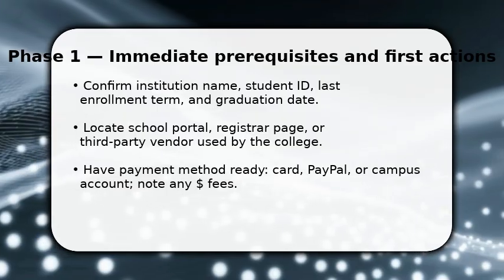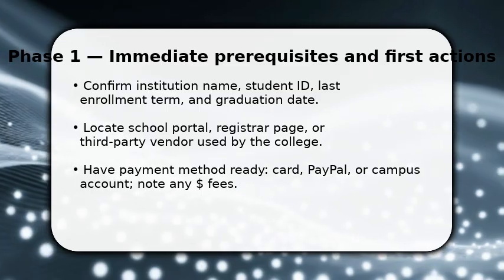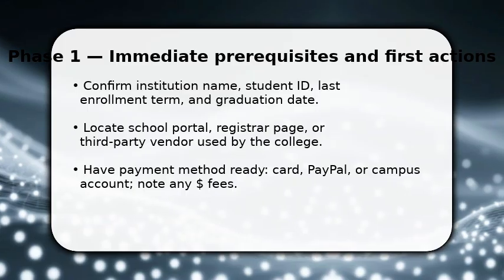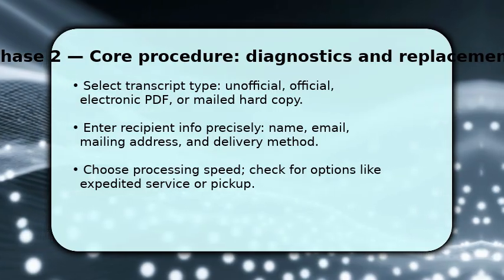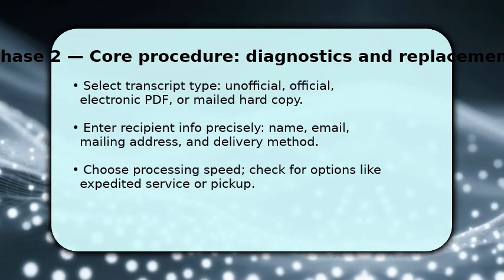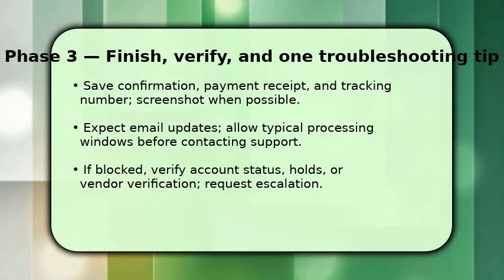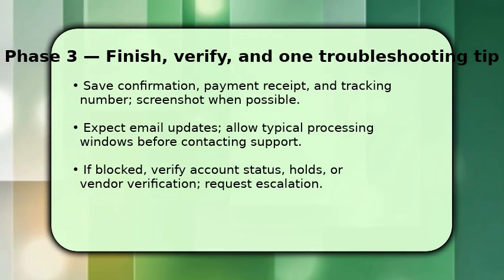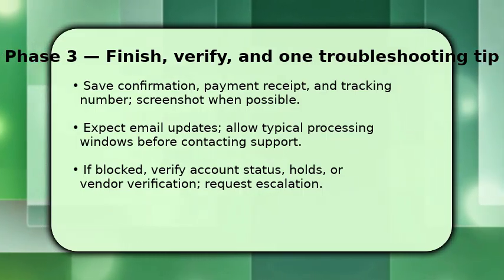How to Get College Transcripts Online - Step by Step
How to Get College Transcripts Online - Step by Step | 🔒 Surfshark VPN Deal — Stay private and secure. $1.99/mo + 3 Months Free ▸

Navigate the process of obtaining your college transcript online in a simple, step-bythy guide. From logging into student portals to requesting and receiving digital copies, this video will walk you through each stage with ease.

get college transcript,